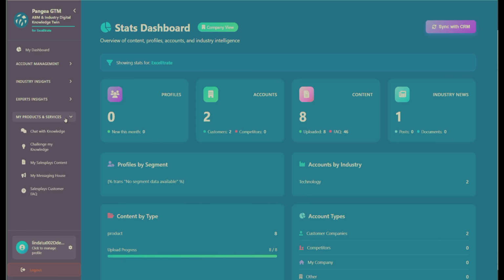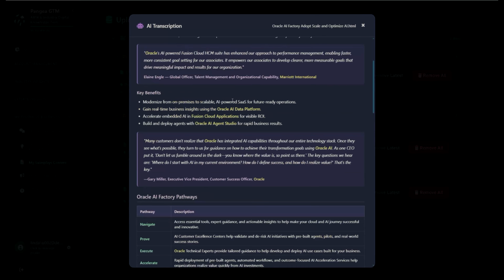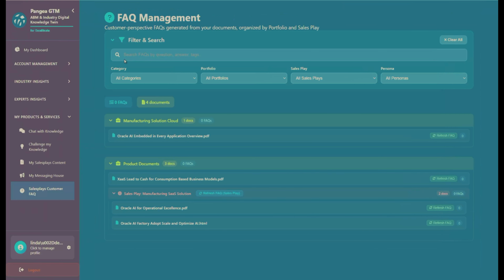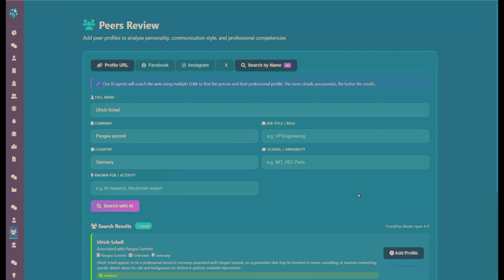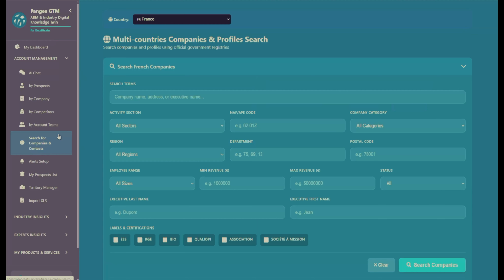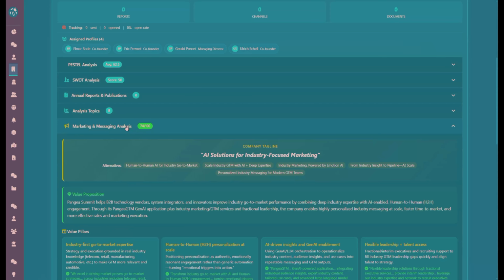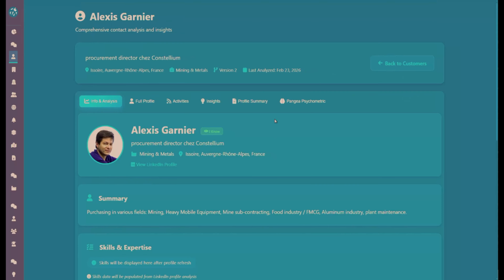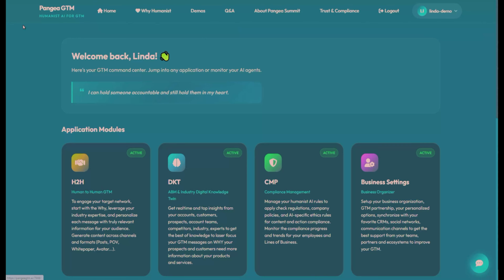PangeaGTM Part 2 - Expert and Sales content management